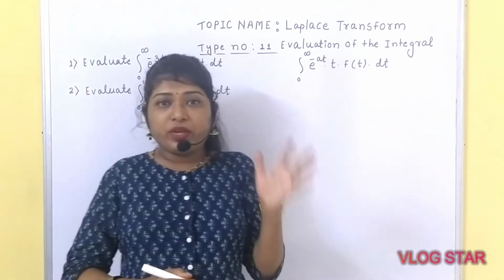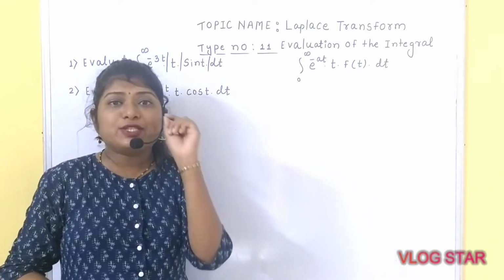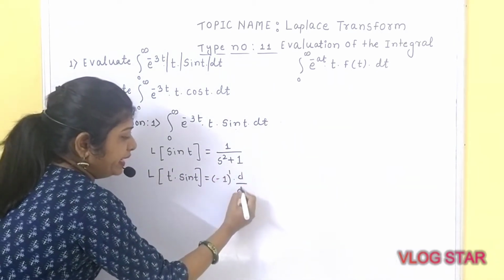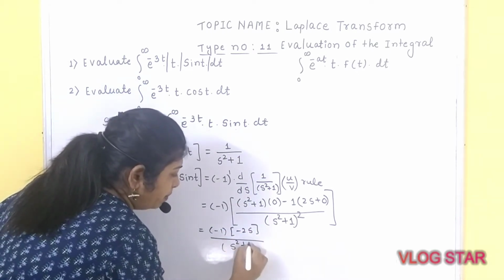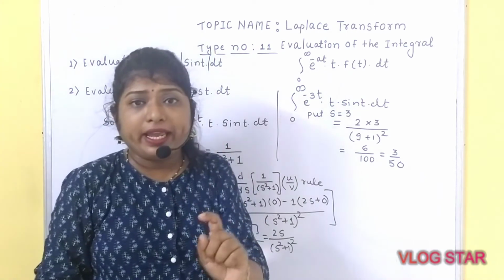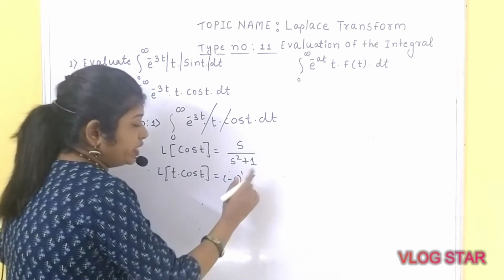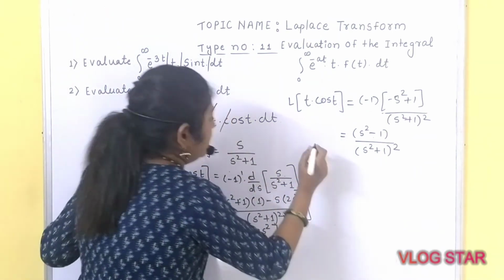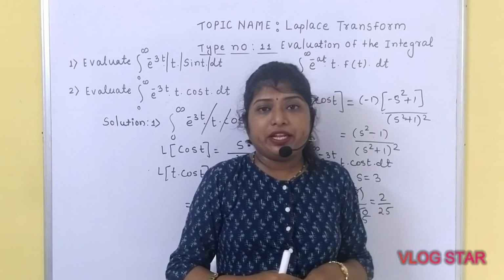Laplace Transform ( Engineering Maths ) Lecture - 13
After watching this video students will able to understand type number 11 related to Laplace transform